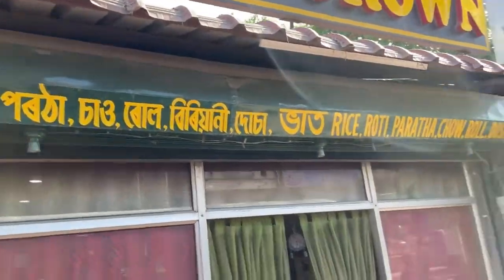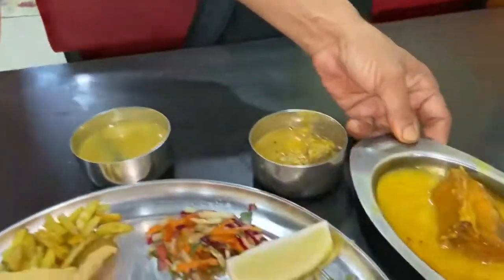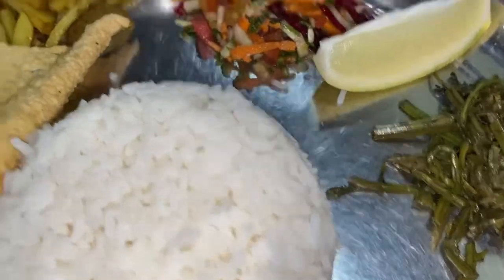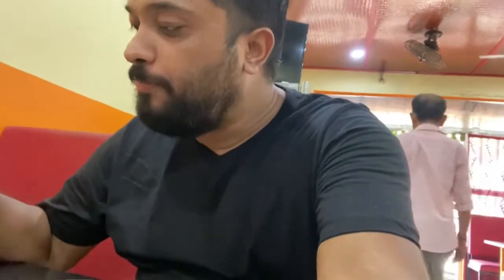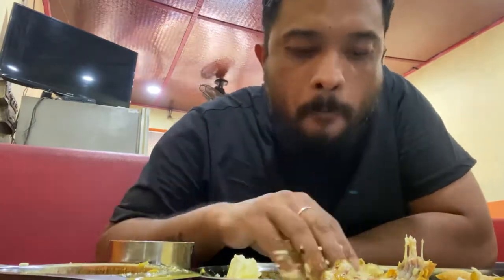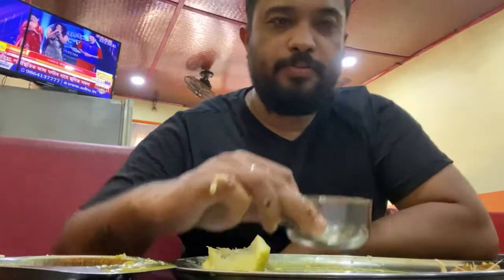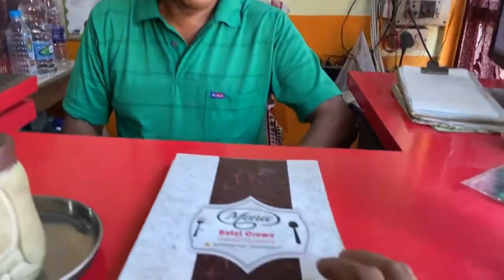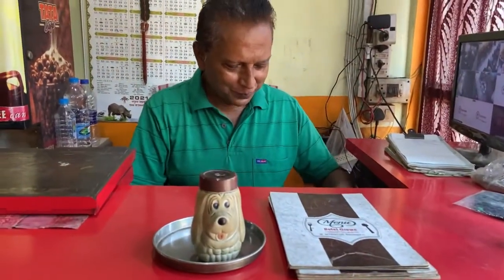Eating Assamese Fish Thali in Chandmari, Guwahati | Delicious and healthy rice Thali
Eating Rice and Fish thali in Chandmari, Guwahati
Super delicious food and light.
No fancy Masala or heavy gravy.
Assamese thali is one my favourite and I can have it everyday.